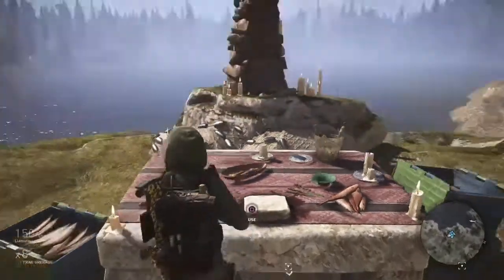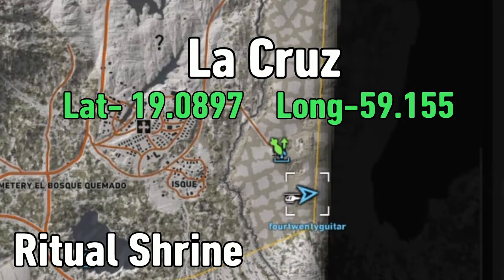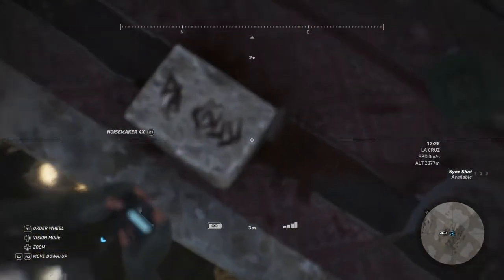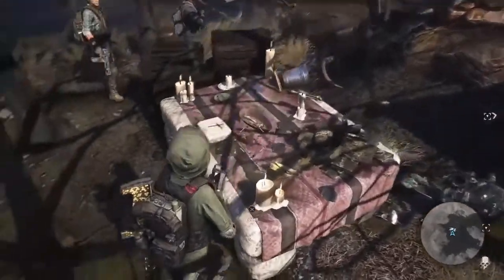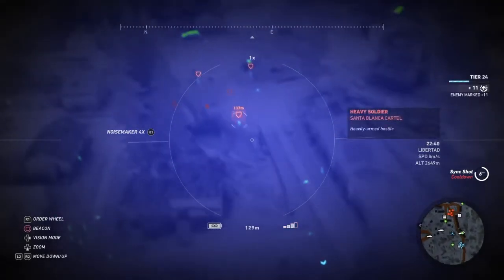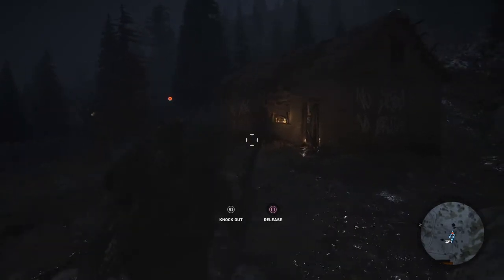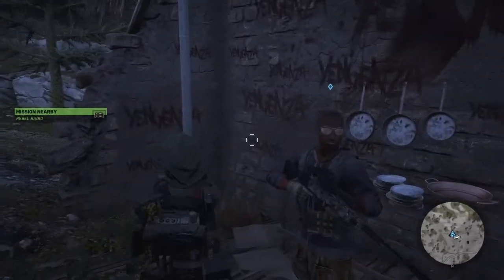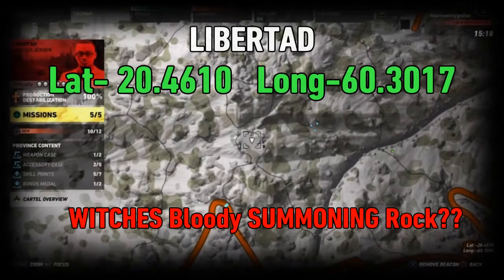NEW, 3 to 5 Locations? "WITCHES EASTER EGG" Tutorial, GHOST RECON WILDLANDS, FOURTWENTYGUITAR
Giving coordinates For 5 locations for WITCHES EASTER EGG, GHOST RECON WILDLANDS. Help us solve this thing. Shout out To CarbonMiester and OverJelly for info on locating the 3 Ritual Shrines. FOURTWENTYGUITAR